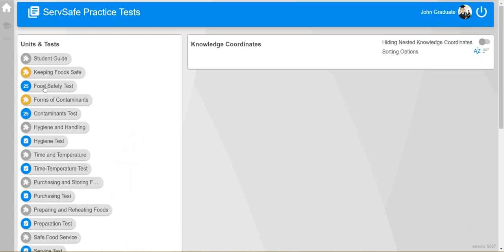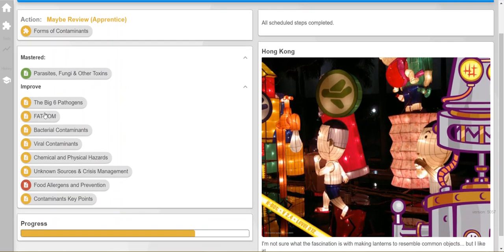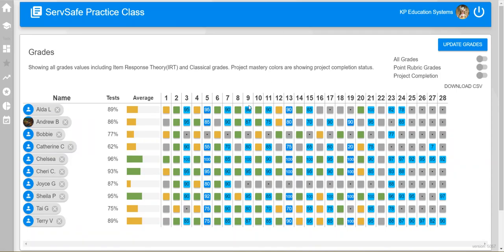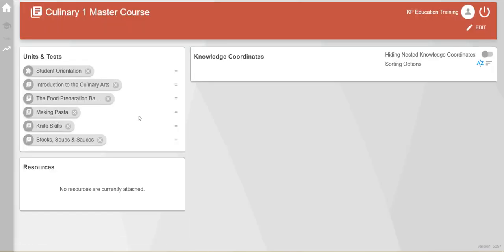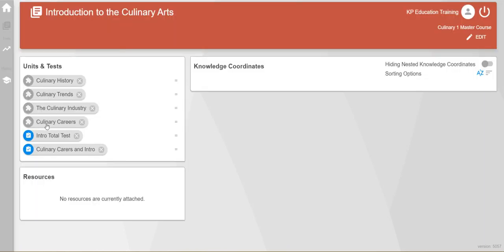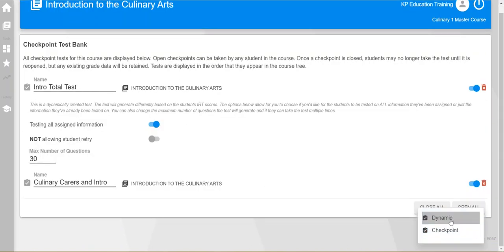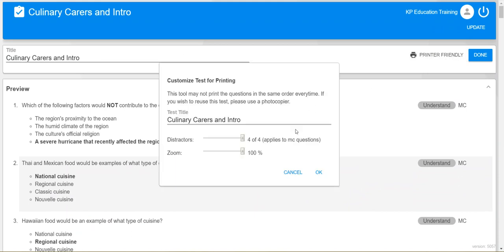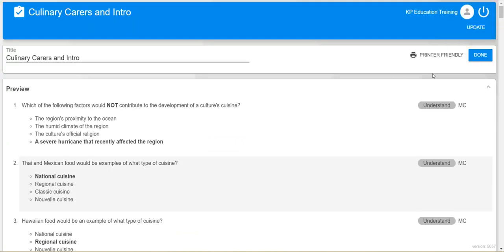A Brief Overview of KP Education Systems: Teach Intelligently through COVID-19